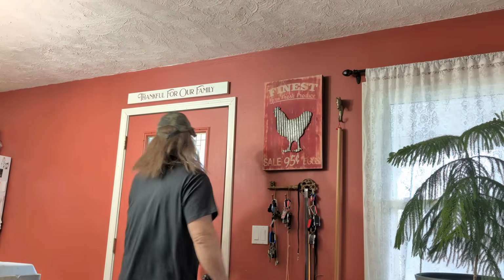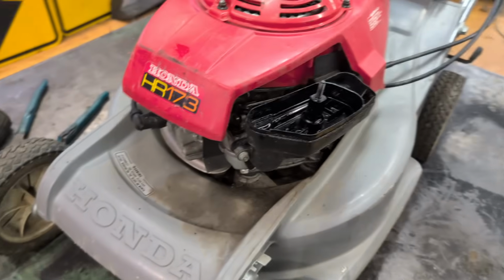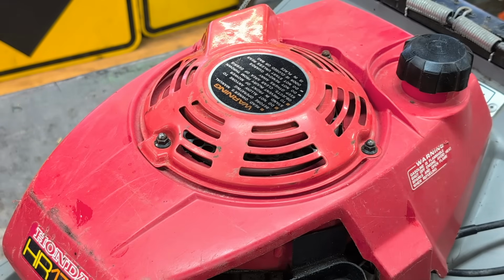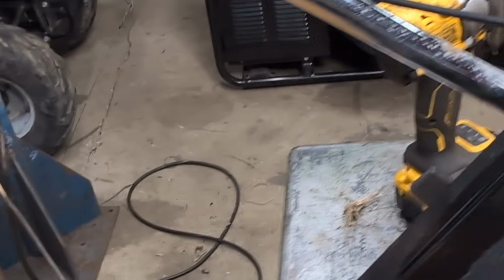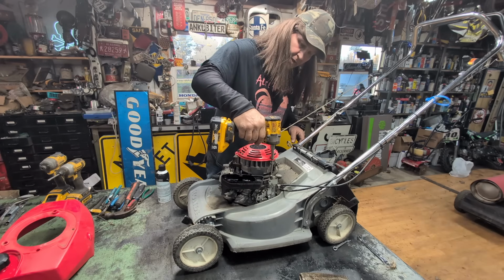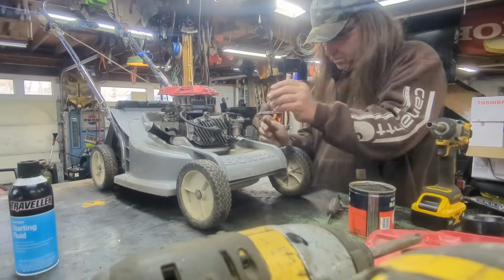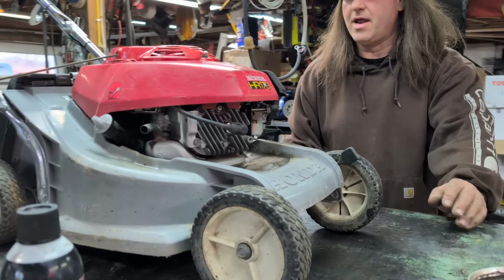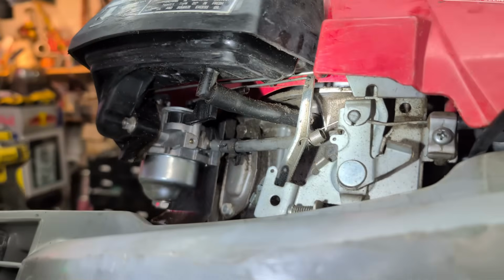Honda lawn mower repair will not start.Garbage pick find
Today Buckets gets into working on a Honda push mower that Camera Girl found in the trash. Apparently there is no spark and Buckets sees how to repair it.